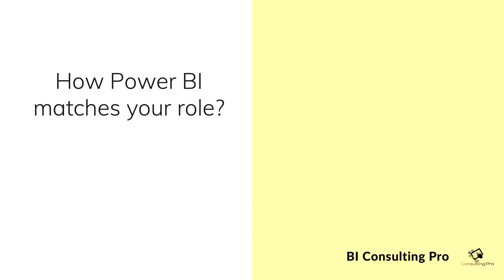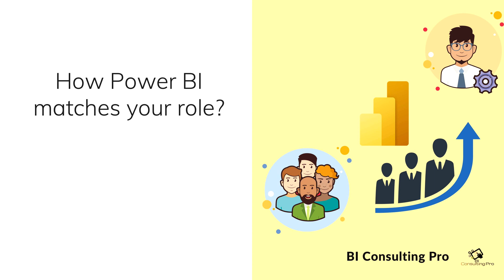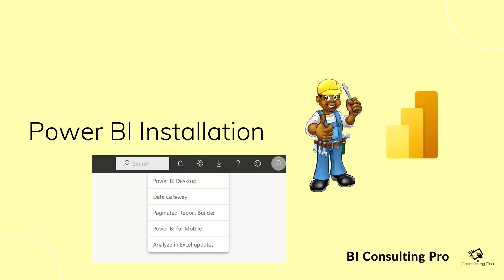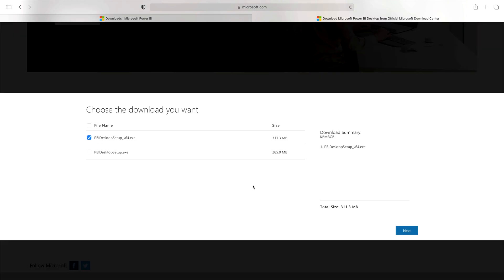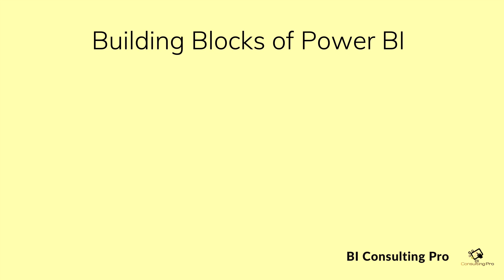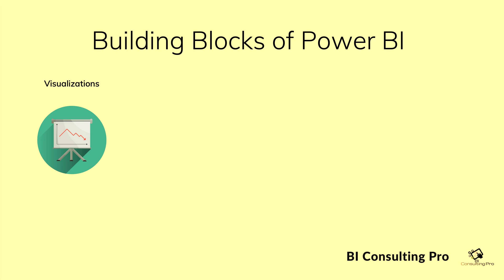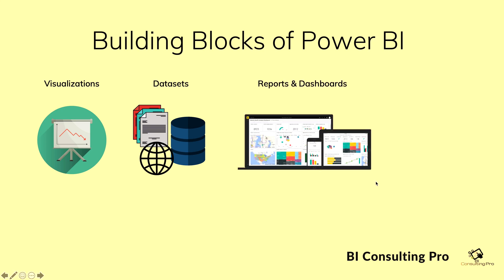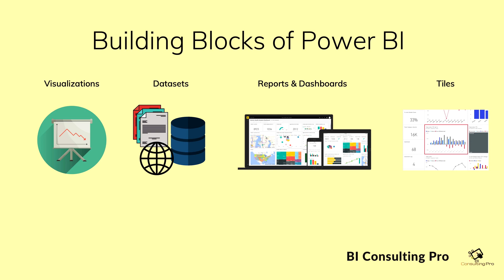Getting Started with Power BI | PL-300 Tutorial Series Ep03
Getting Started with Power BI | PL-300 Tutorial Series Episode 3 | BI Consulting Pro | Power BI | 4K

In this video, we have answered the last video questions, as well as this video, would take you through the following topics:

Timeline:
00:45 -  Last Video Questions Answers
02:15 -  What is Power BI?
03:00 - The Part of Power BI
03:25 - How Power BI matches your role?
04:05 - Power BI Installation
04:40 - Flow of Work in Power BI
05:15 - Building Blocks of Power BI
07:15 - Flow of Activities in Power BI
08:42 - Tour and Use the Power BI Service
15:20 - Questions